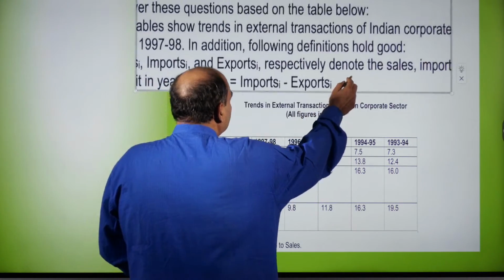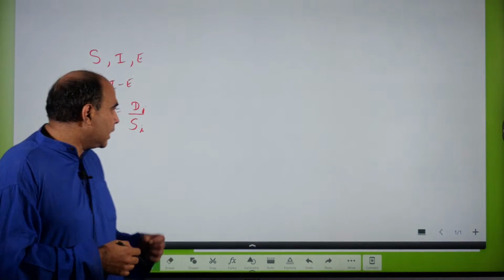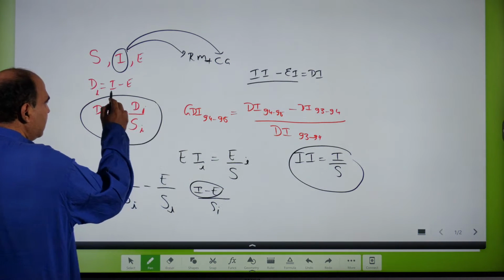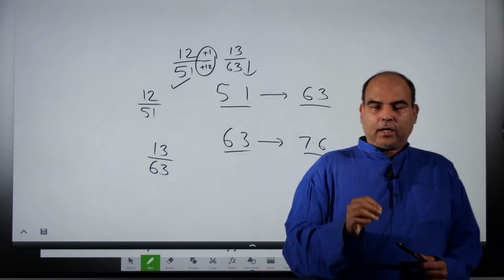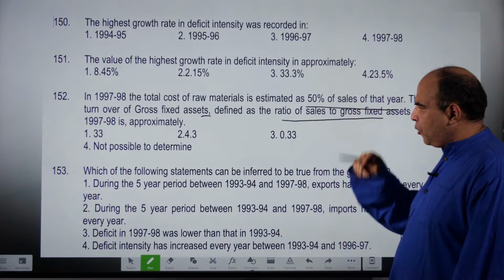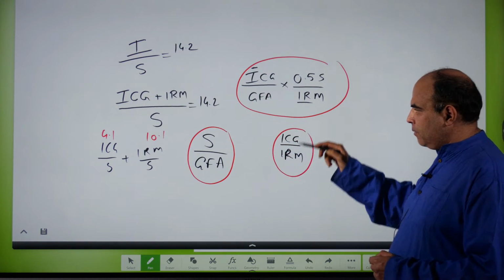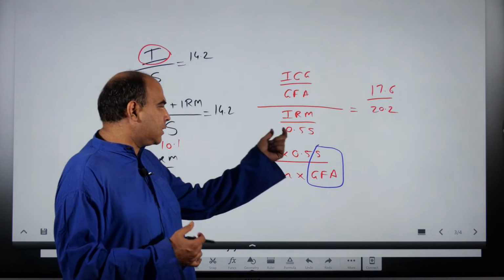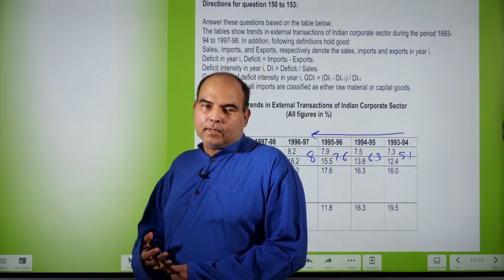D11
In this series of sessions, Arun sir discusses how to work on your Verbal Ability and Reading Comprehension preparation for any Competitive exam.